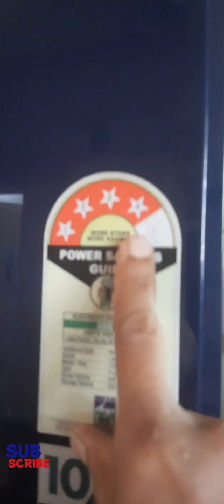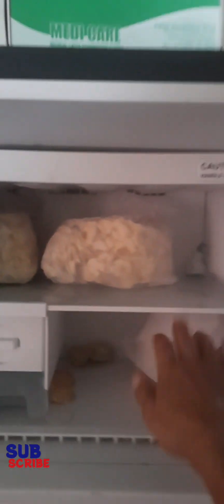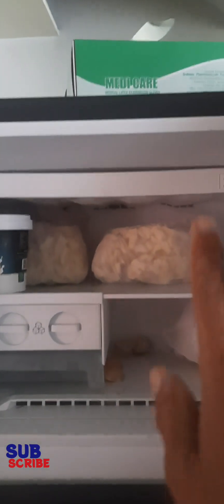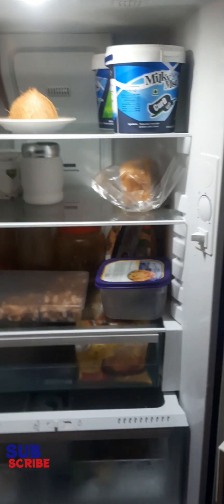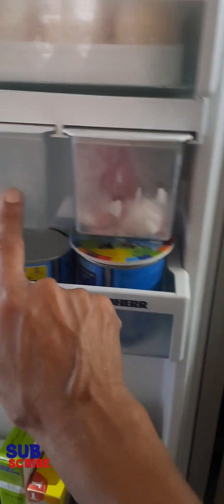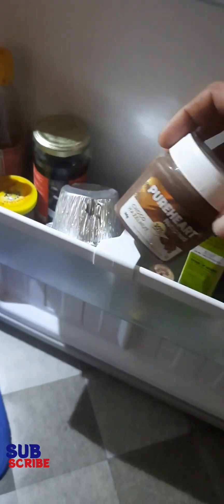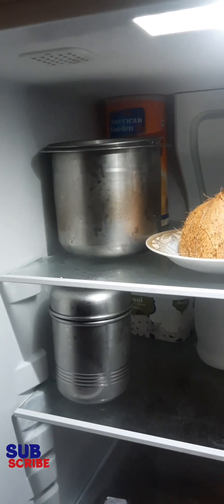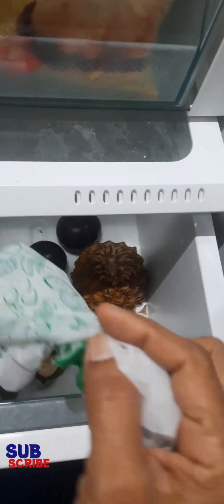എന്റെ LIEBHERR Refrigerator കണ്ടാലോ.....